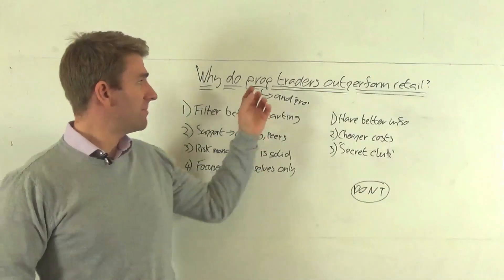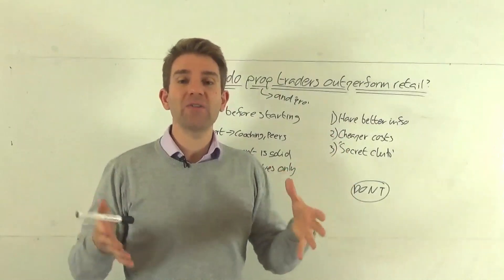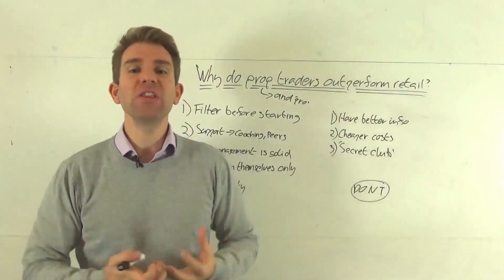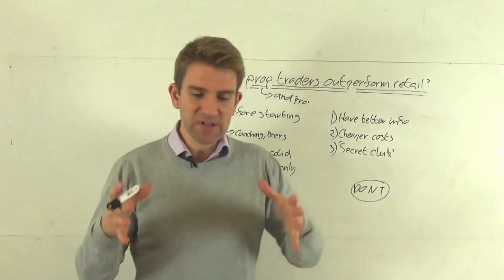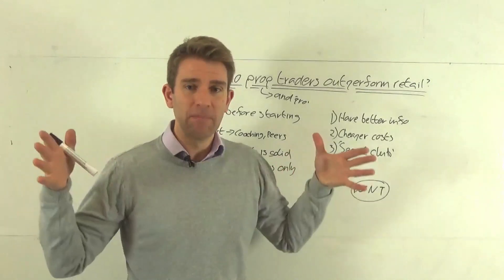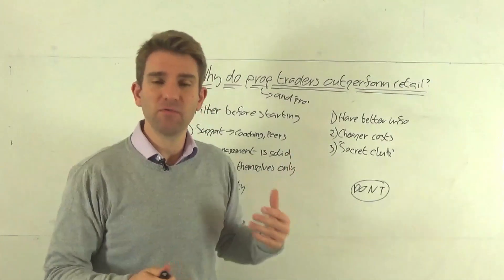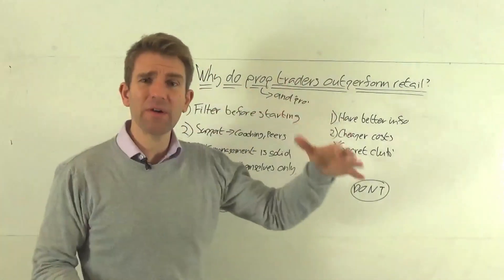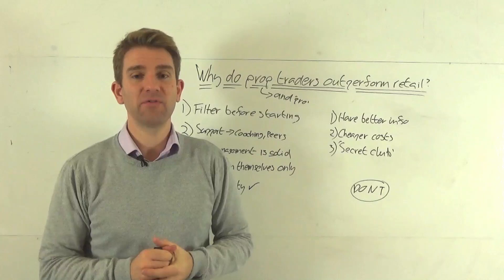WHY DO PROFESSIONAL TRADERS OUTPERFORM RETAIL? ✊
Why do prop (professional) traders outperform retail? Why do proprietary and professional traders (maybe even those working in a family fund or hedge fund) seems to consistently outperform retail traders? OK.

What professional have.
1) Filter before starting; there is a big filter before starting.  Hedge funds will try to pick the best person fo r the job. i.e. the person who is most likely to succeed with managing the firm's money.
2) Support - coaching, peers; there is massive support for those guys who are trading professionally.  Some even have mentors and psychologists to help guide them to succeed.
3) Risk management - is solid.  Many retail traders say they have good risk management but in many cases they end up running out of cash because they blow up their accounts.
4) Focused on themselves
5) Accountability; if you are pro trader you are accountable to your risk manager.  You can't just lose money and not show up...

What they don't have;
1) Have better info.  Professional today don't have better information.
2) Cheaper costs.  Generally professional traders and prop traders don't have lower fees.  In most cases it is the other way round; professionals have more costs to cover.
3) 'Secret Club'.  This is a big myth.  If this was the case the most powerful hedge funds in the world will keep making big monies indefinitely.  But all hedge funds have negative years.

As retail or private traders how do we emulate this?  The first thing we need is more accountability.  Forget what everyone else is doing; just focus on the sources which you think are useful and focus on them.  Also, make sure that your risk management is as iron clad as much as it can be!  And lastly get some support or education to keep improving if you can.